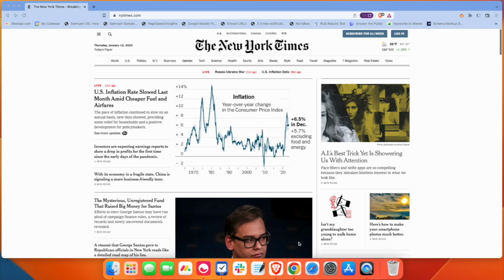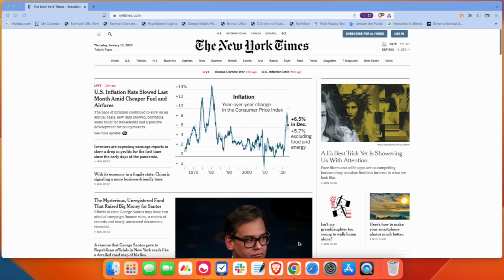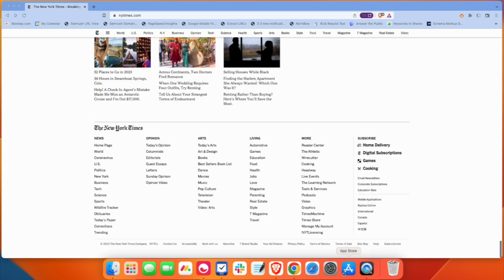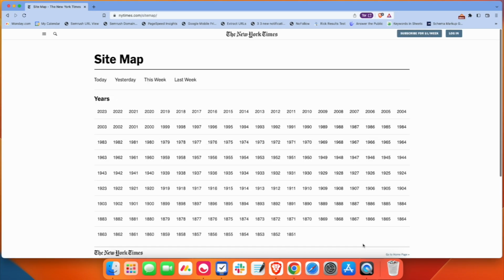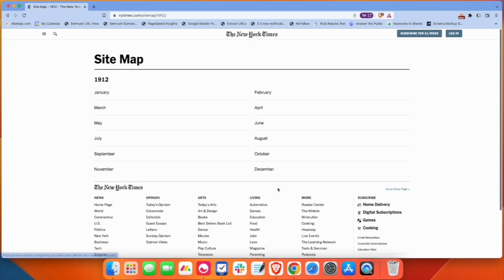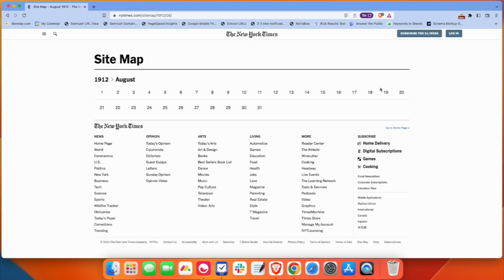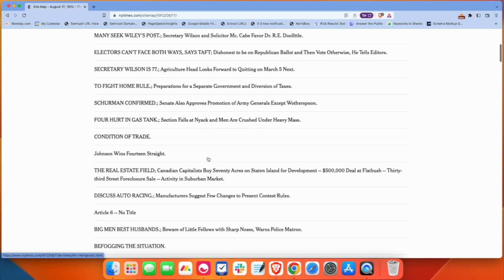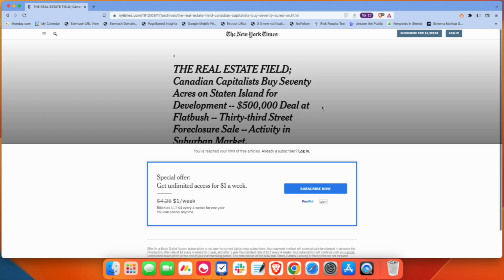How The NY Times Uses HTML Sitemaps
How does a publication as big as the New York Times make sure that every single issue and article going back to 1851 is no more than 5 clicks away from their home page?

The solution is a clever use of HTML sitemaps.

How the NY Times used reCaptcha to transcribe old print issues

Podcast where Luis von Ahn talks about how he came up with the idea of CAPTCHA for Yahoo and later reCATPCHA

Luis would later go on to develop  Duolingo, one of the leading apps in the world for learning a foreign language.

My Toolbox:
✔ Monday.com – For project management and organizing all of my client work